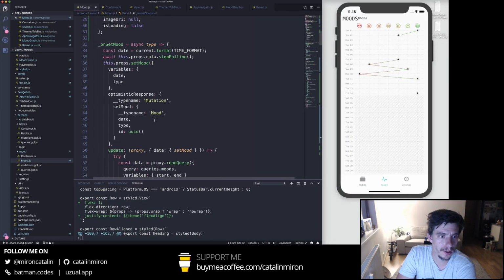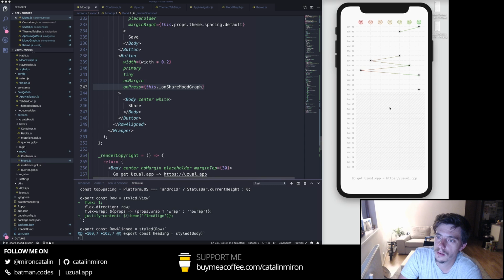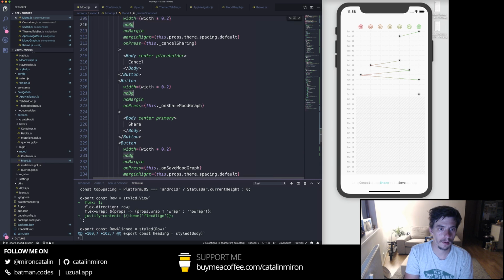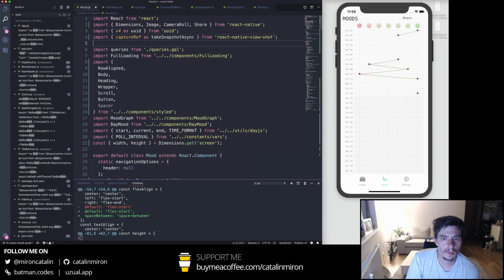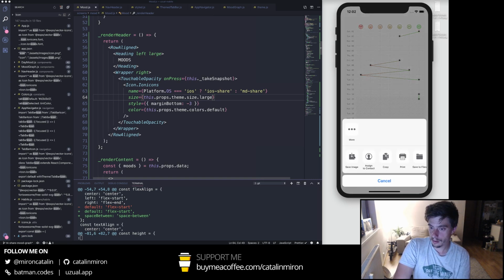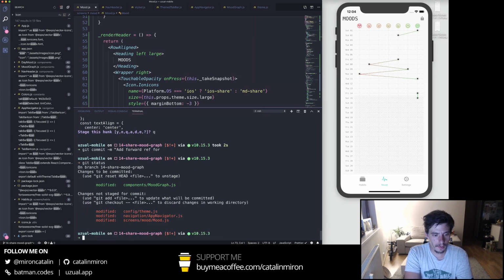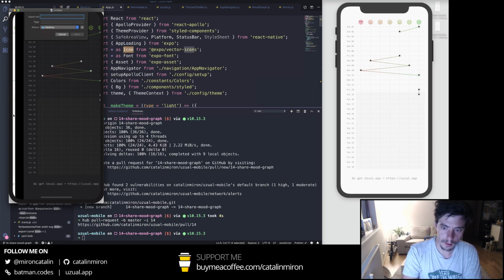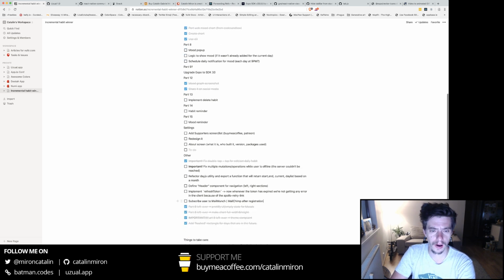Part 12.2 - Uzual.App - Habit & Mood tracker application with React Native & graphQL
Wanna give me a coffee?

UZUAL - feed your brain with habits for a better mood.

🚀The stack:

🔋Server-side

- Prisma + Nexus + Typescript (graphQL)
- Docker (A single `docker-compose.yml` to deploy on Vultr)
- Vultr (server)
- NGINX proxy manager
- Let's Encrypt (SSL)
- Namecheap (domain)

📱Mobile-side

- Apollo stack
- styled-components
- react-navigation

🕸Web

- TBD (mostly I'd like to use expo-web for that but my main focus now is mobile iOS & Android)

🛠Capabilities:

- Offline-first
- Sync cross-platform
- Authentication
- Push notifications
- Smart reminders
- In-app purchases (subscriptions)
- Social sharing